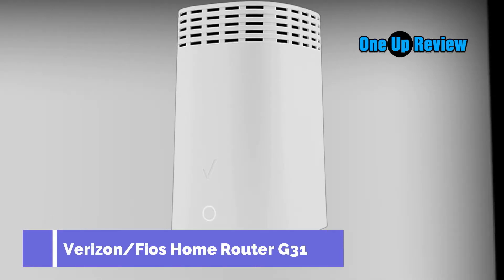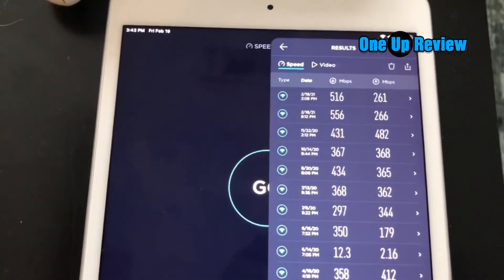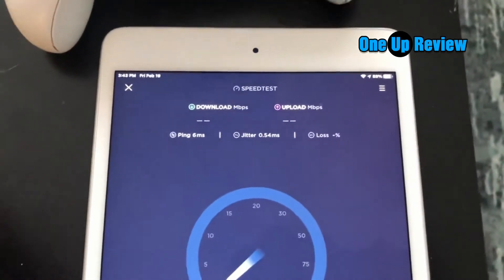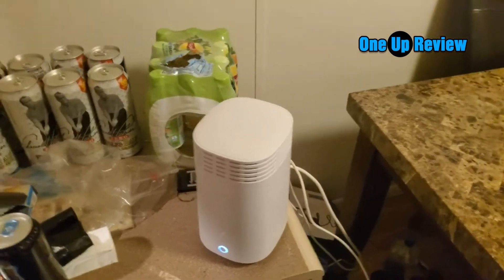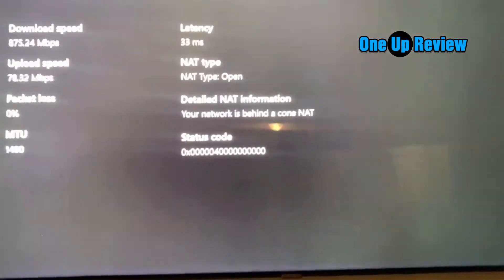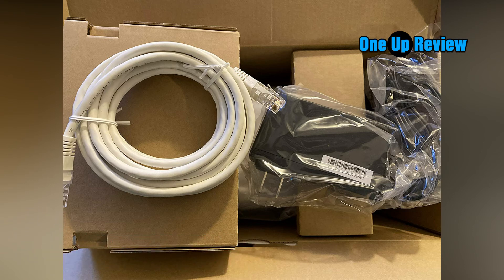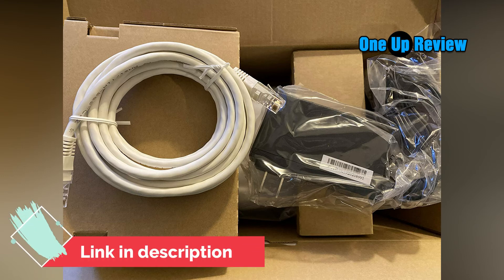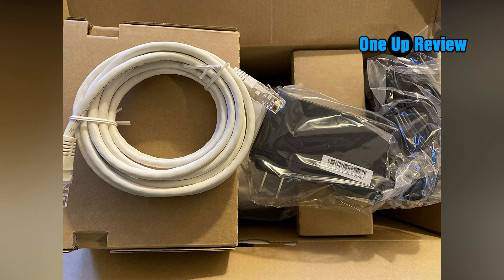Verizon Fios Home Router G3100 2024 Model Buying Guide ✅ | OneUp Review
Verizon Fios Home Router G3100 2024 Model Buying Guide ✅